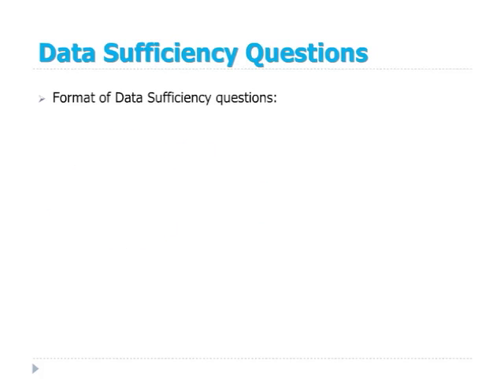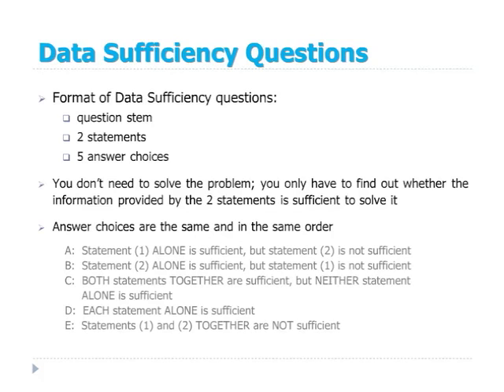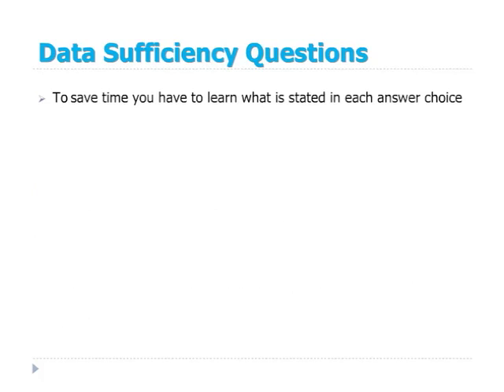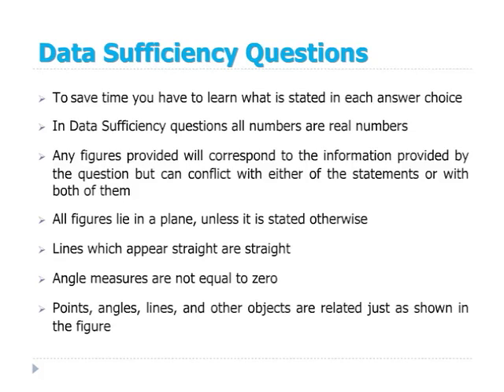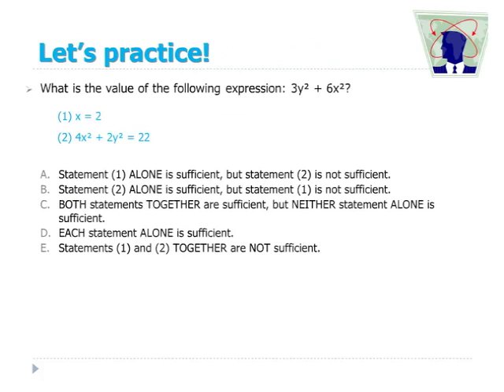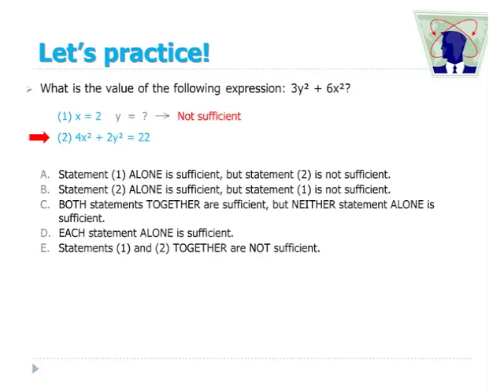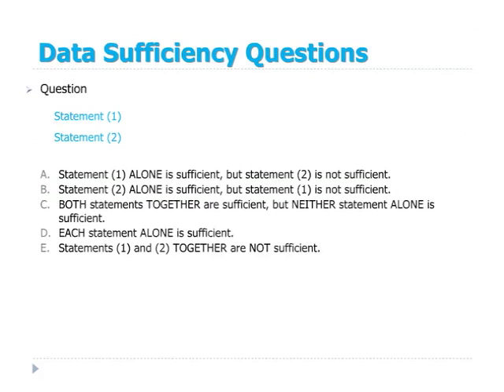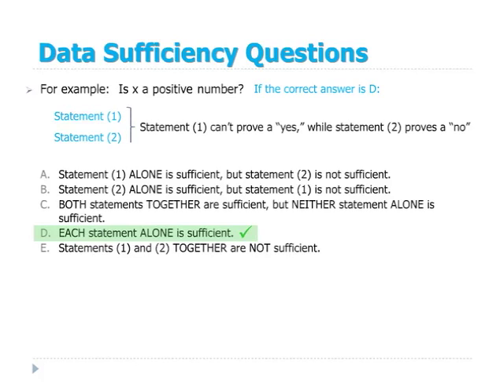Format of GMAT Data Suffucuency Questions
Useful pieces of advice concerning necessary actions with different types of questions. Learn what to do in order to save time at the test. Look through the examples to better understand the format of data sufficiency questions. Get acquainted with the notes provided by experts of GoGMAT.